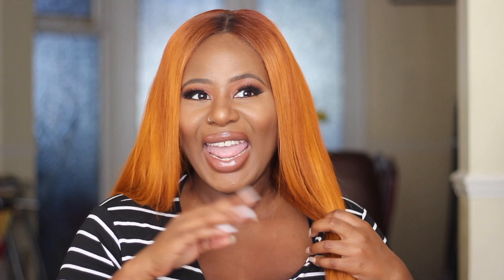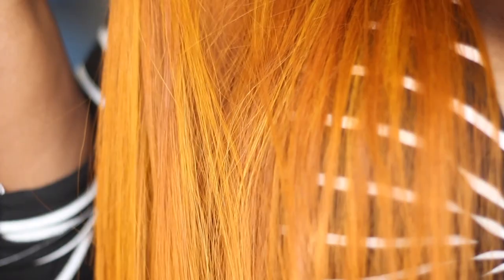How I Achieved Orange FIRE Hair - Eurasian Straight from Her Hair Company! | Discoveries Of Self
As promise - how I achieved this fire orange hair!

All info can be found below!

P.S Please ignore how light my foundation looks, I have a beautiful tan and I only realised when editing that my foundation didn't match me at all! Argh!

To see the basic dying process in action I would recommend checking out Allyiah’s video below. Sorry guys! 😓

LENGTHS:
24, 22, 20 & 14 closure

DYES USED:
Adore Plus Extra Conditioning Semi Permanent Colour 372 Medium Red Brown (Roots)
Adore French Cognac (majority of hair)
Adore Ginger (ends and random strands)

LIPS:
MAC Bittersweet Lip Pencil,  Khase Liquid Lipstick in Chai, Fenty Beauty Gloss Bomb

CAMERA:
Canon 600D

LIGHTING:
Natural Daylight

EDITING:
iMovie